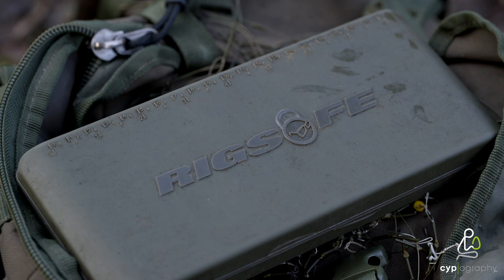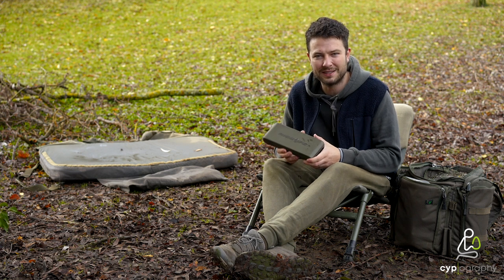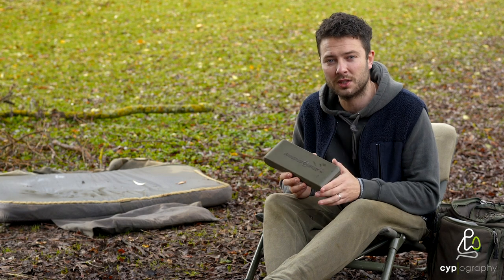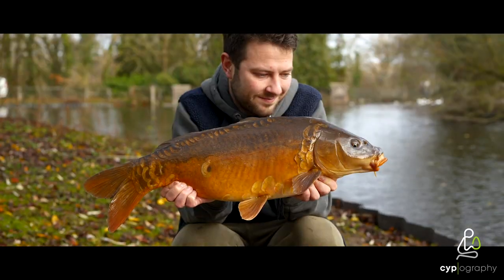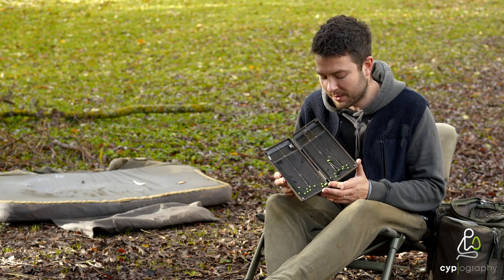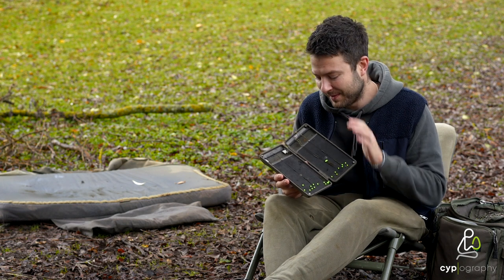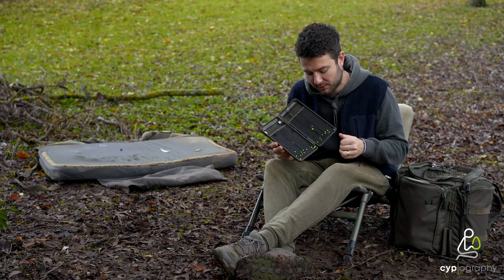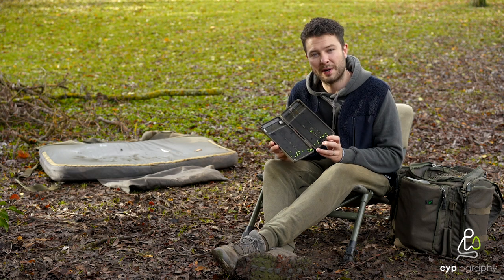CARP FISHING REVIEW - Korda Rigsafe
"ITS ONLY A TACKLE BOX" A statement we often hear, but in this case its DEFINITELY NOT!
Elliott gives his honest opinion on what he believes to be the ultimate in rig storage in this tackle review.

These reviews contain Elliott Gray's HONEST and NO BULLS**T approach to carp fishing tackle; The products featured are by choice and because he believes in them, Elliott isn't paid to say they’re good, or bad, ONLY HE DECIDES!